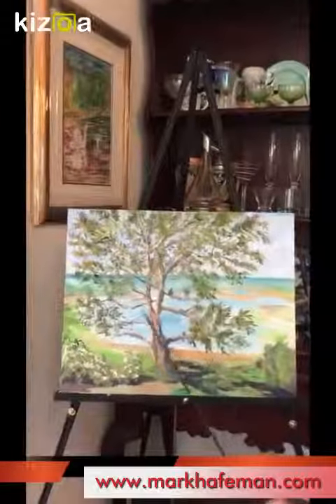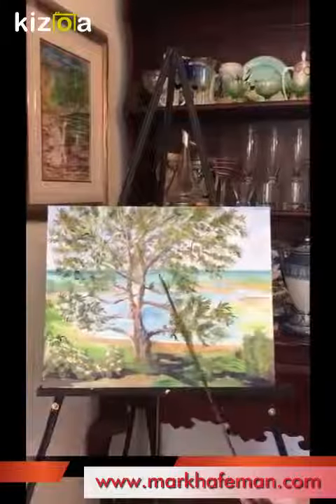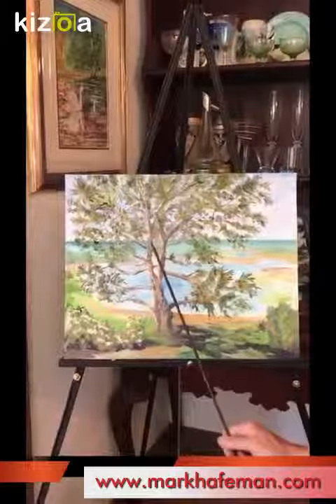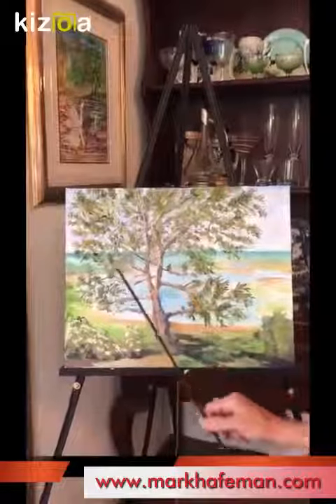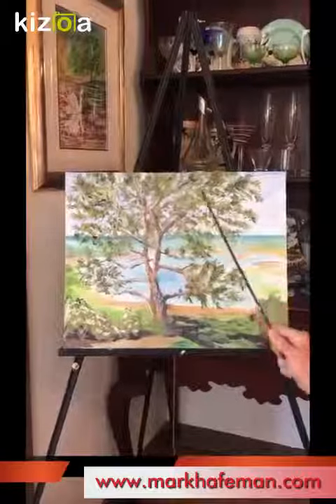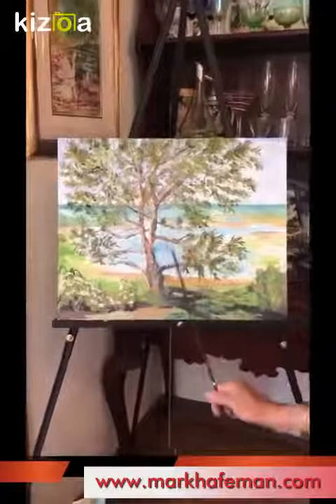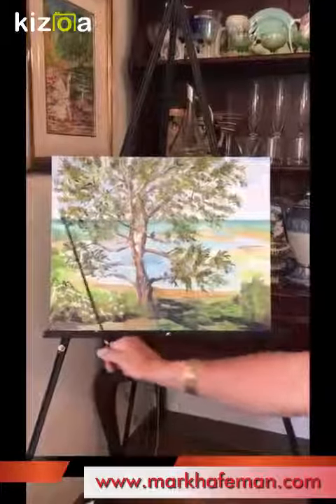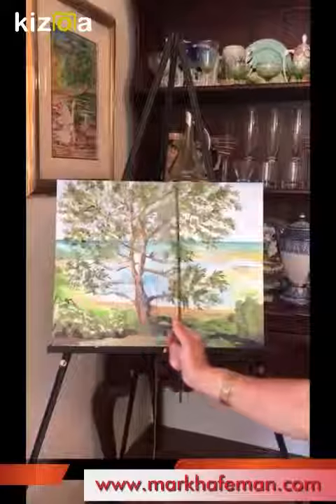South Ponto Beach